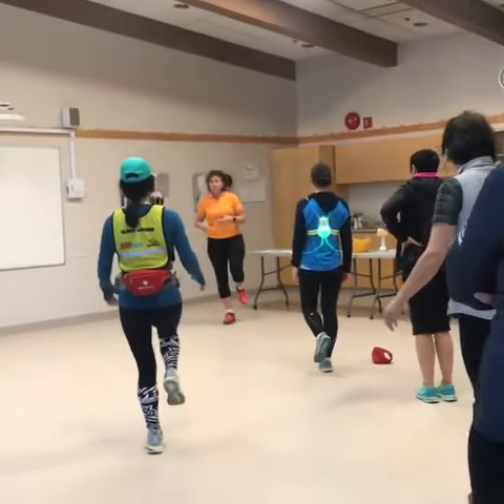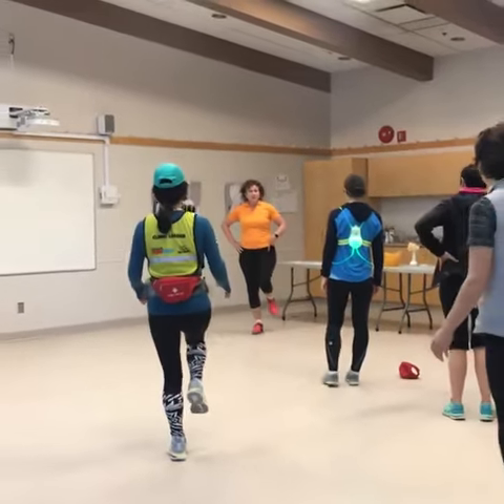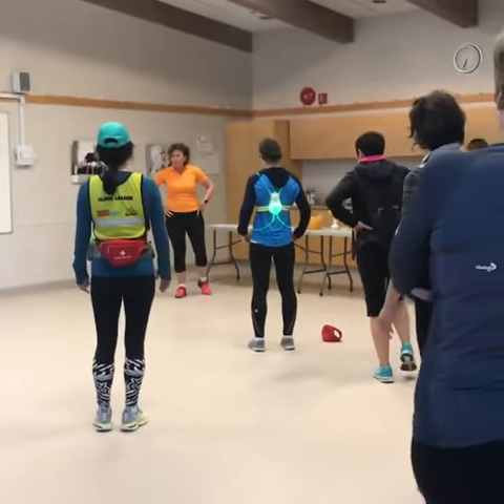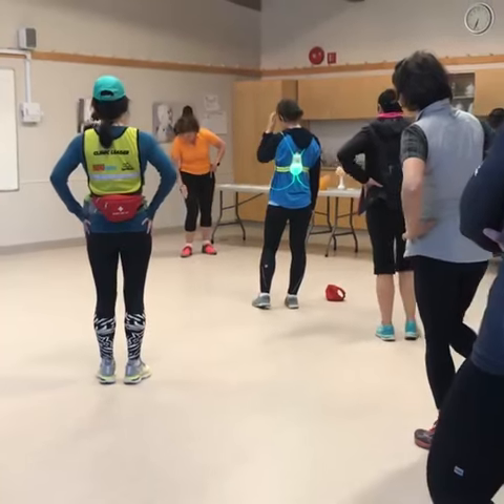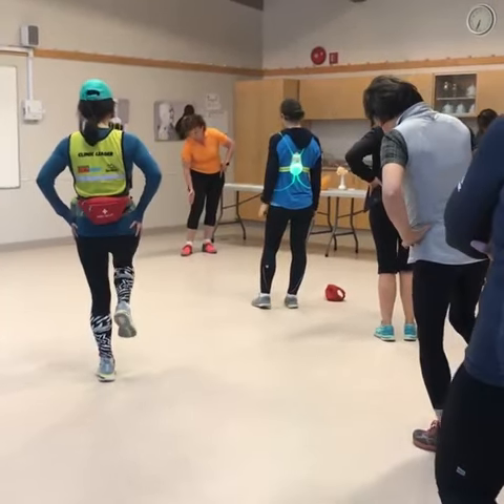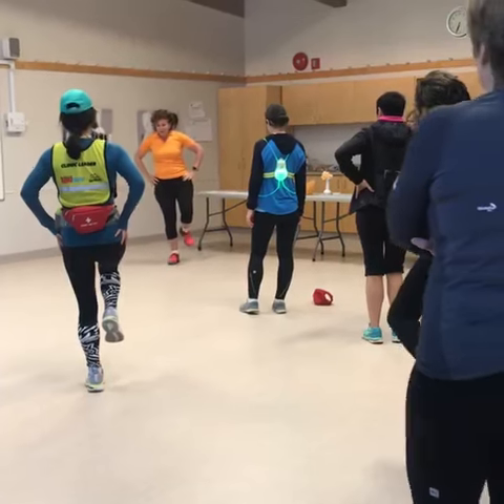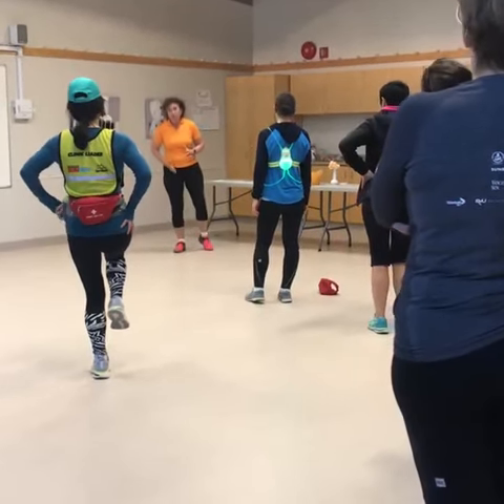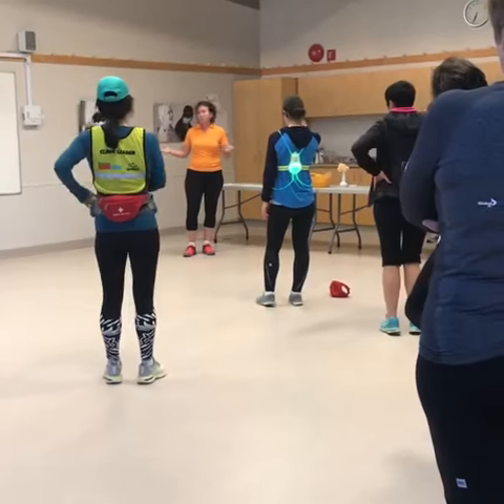Running presentation for Sun Run Group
Body Works Sports Physiotherapy
233 West 1st St #420
North Vancouver, BC V7M 1B3

Dana Ranahan presented at the Vancouver Sun Run training clinic at Parkgate last night.

Happy to present some simple tips to runners and walkers on how injuries happen, strength and control of movement as well as self management. Dana was also happy to answer a wide range of injury and training related questions.

It was a great night with a great group of runners.

Hope you have a great @vancouversunrun race! Keep healthy!